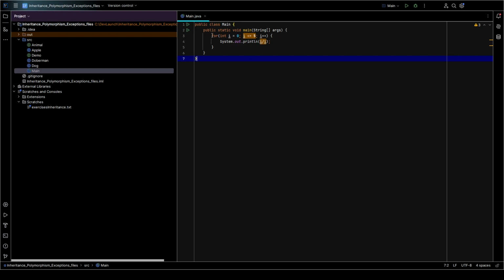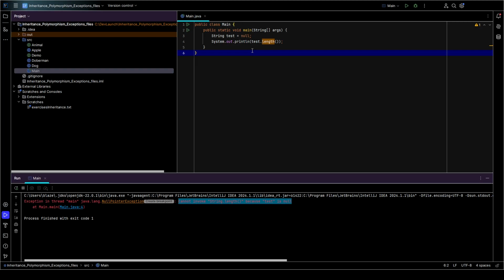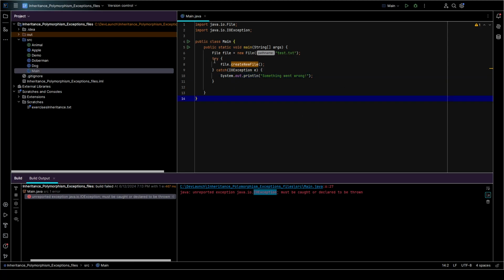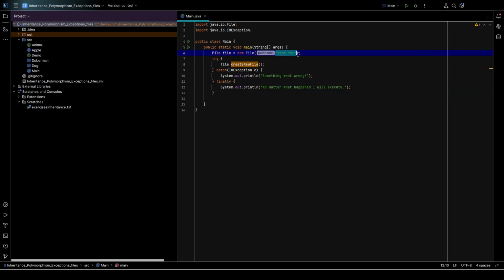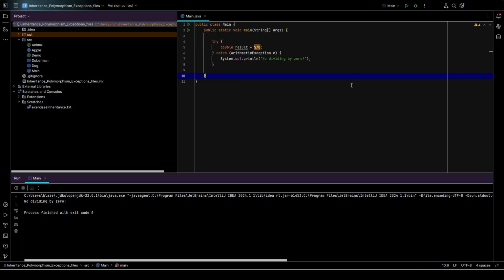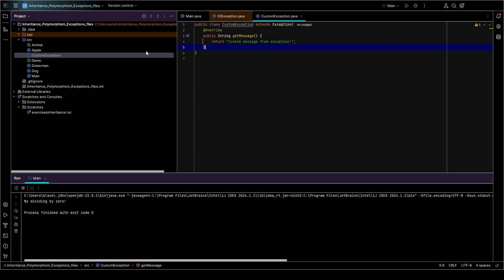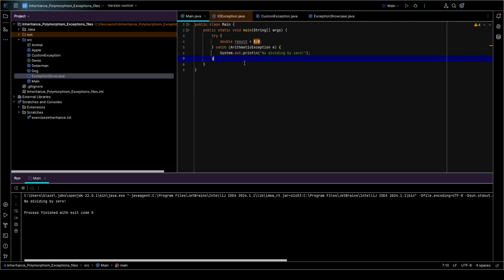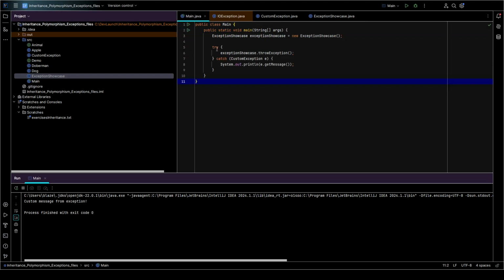Exceptions in Java and how to deal with them